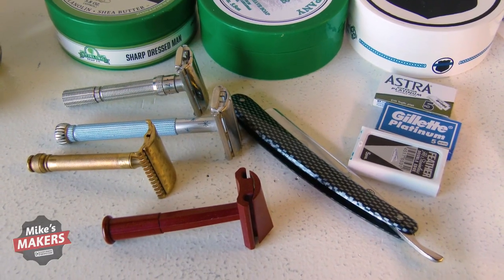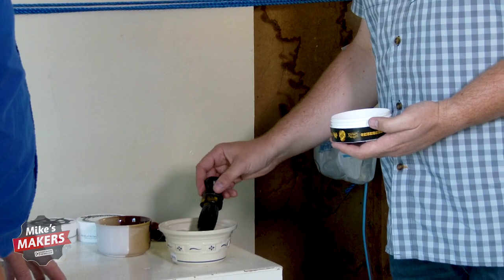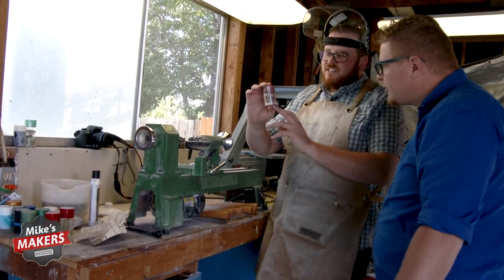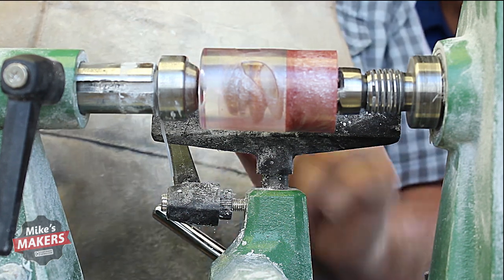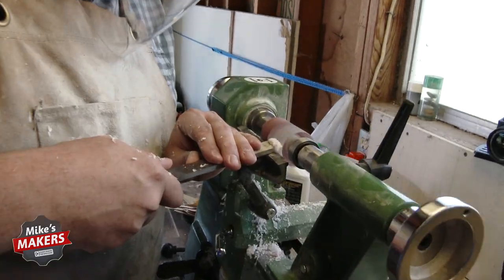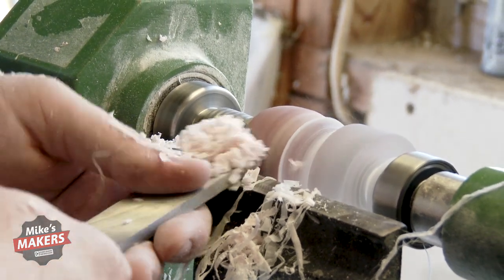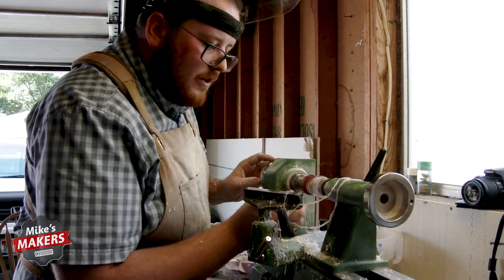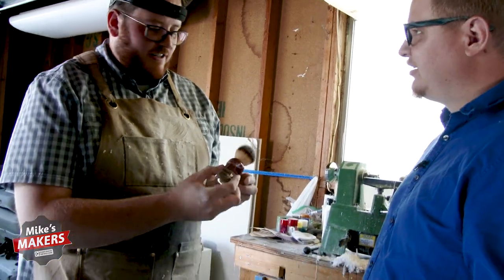Mike's Makers: Crafting the perfect shaving brush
Matt Darrington, creator of Teton Shaves, crafts premium shaving brushes by hand. He uses a variety of materials and a lathe to create, what he calls, functional works of art for wet shavers.